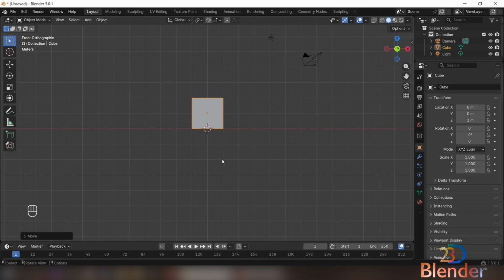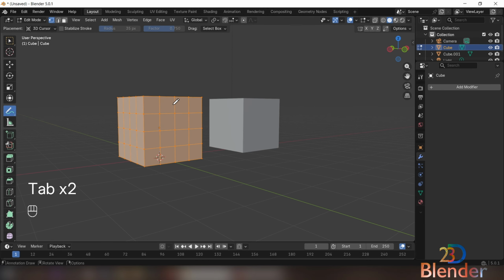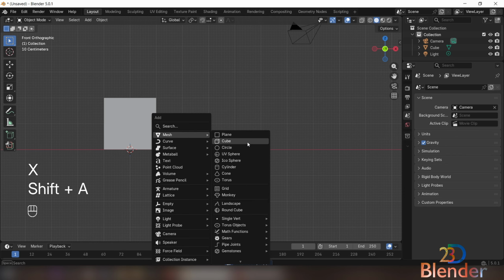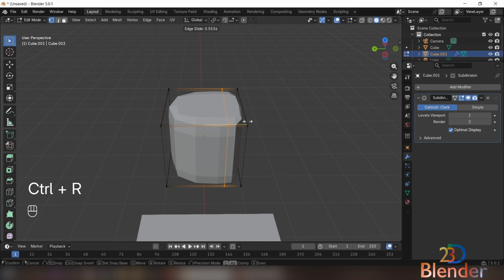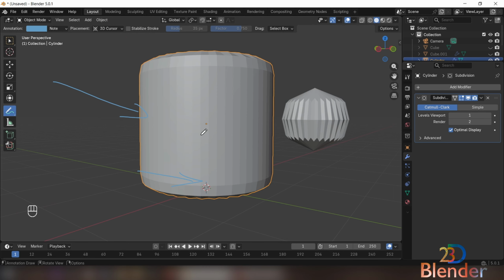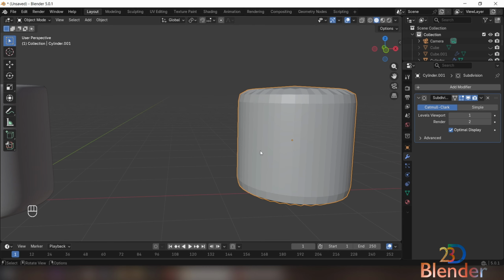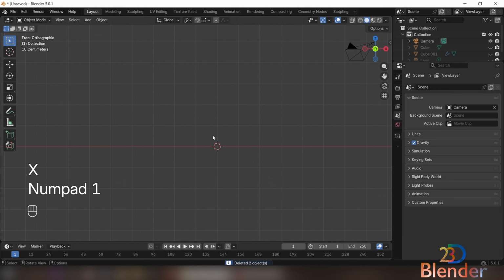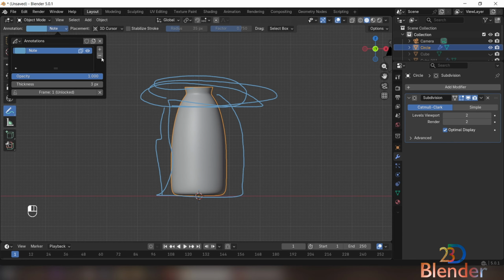Blender for complete beginners Part6Subd modifier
In this video we take a look at SubD modifier and how we can use it for creating smooth surfaces.
00.00 Example 1
05.37 Example 2
09.48 Example 3 Creating a simple low poly bottle and applying Sub D modifier for smooth results